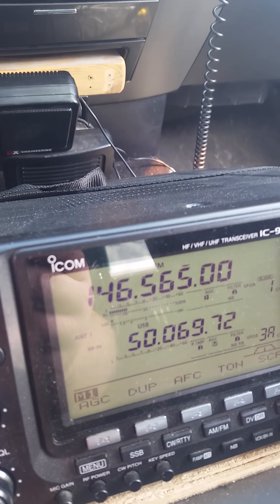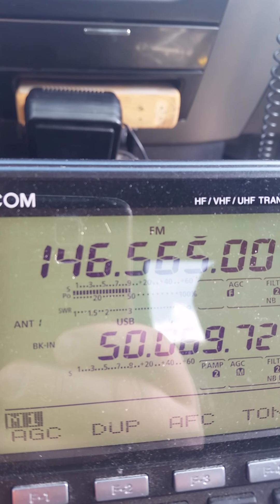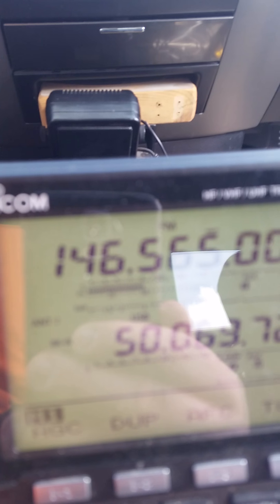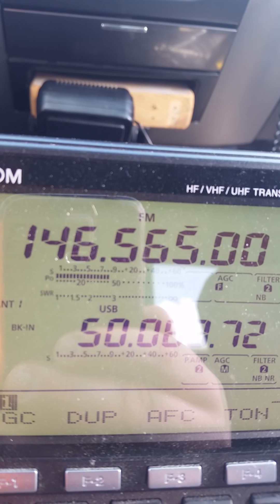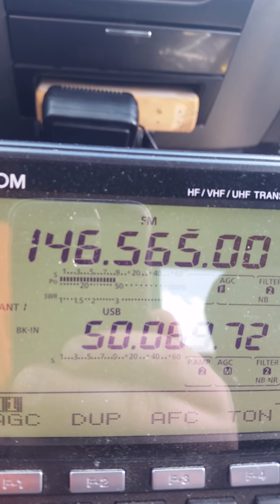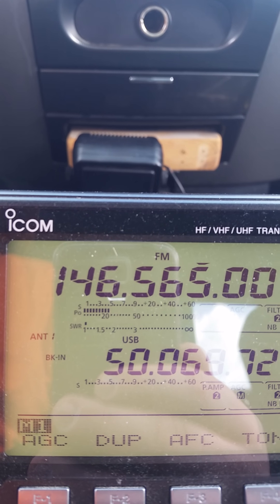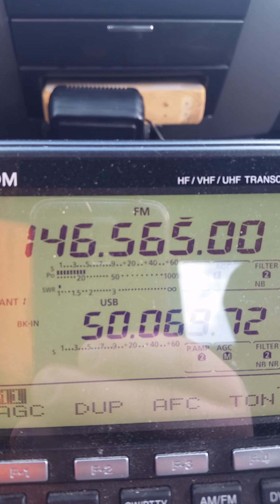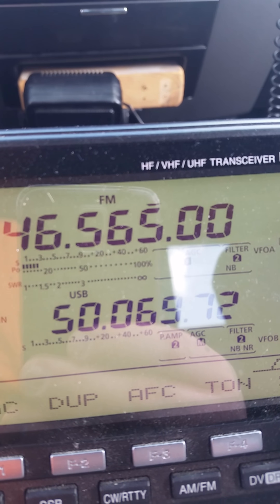Working Kd0wte at 140 ish miles on 2m fm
Found a decent hill while traveling and put up 7 element yagi to attempt qso with Kd0wte at 140 miles on 2m fm.